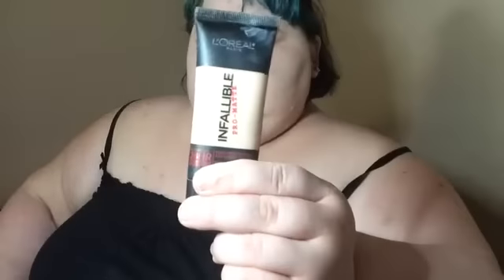I'm blue makeup look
Thumbnail by Edgoyafxd  on Instagram